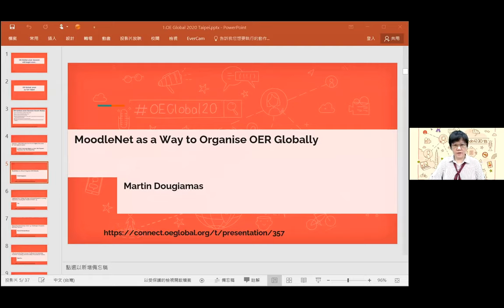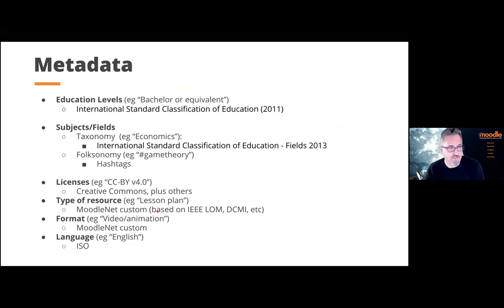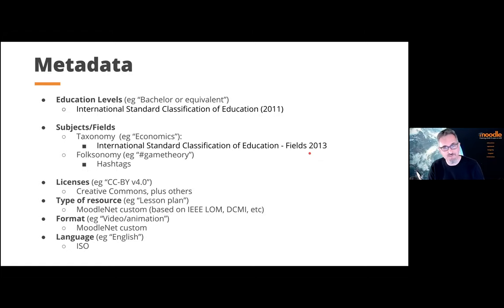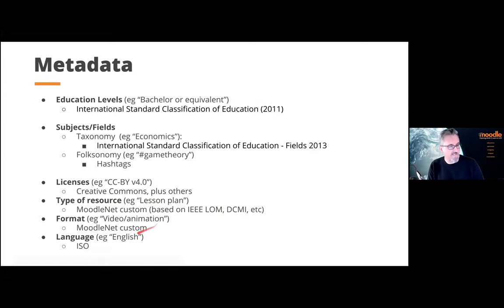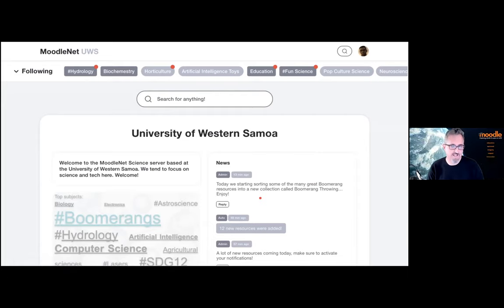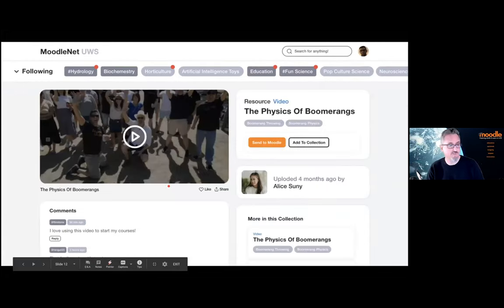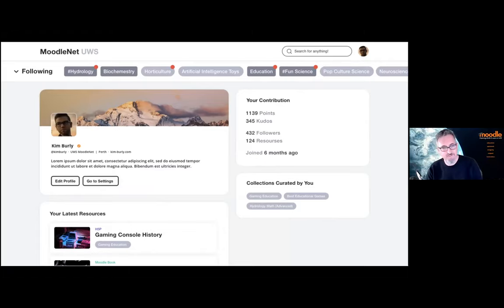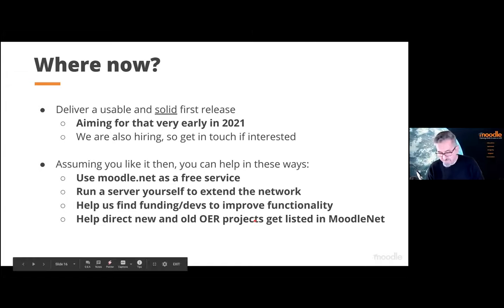MoodleNet as a Way to Organise OER Globally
Author: Martin Dougiamas

v2